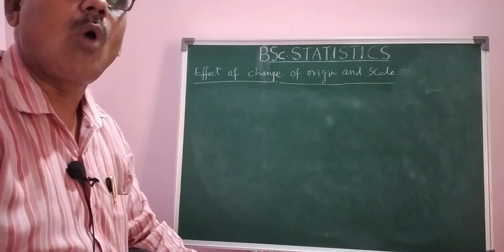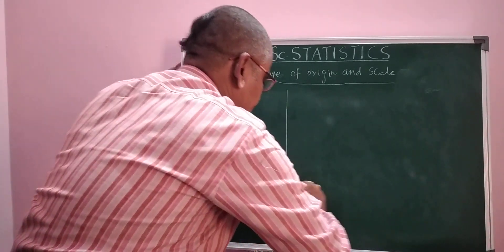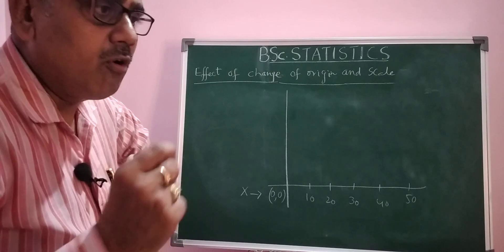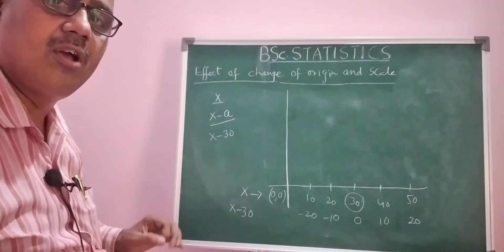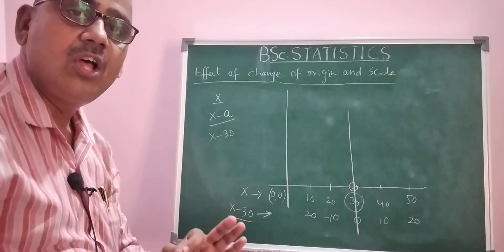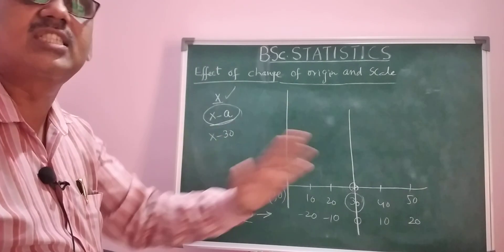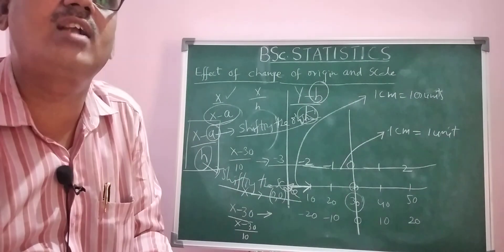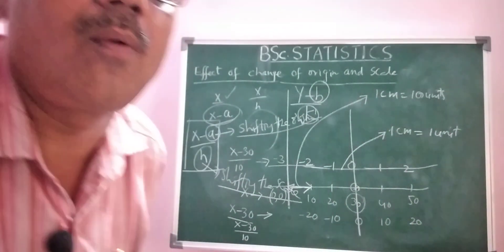Concept of Shifting the Origin and Scale - BSc Statistics